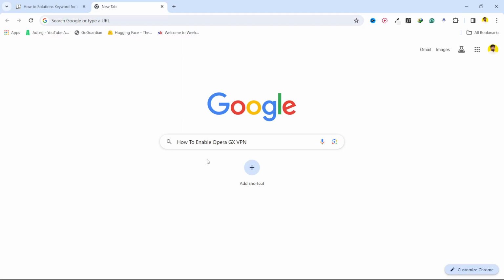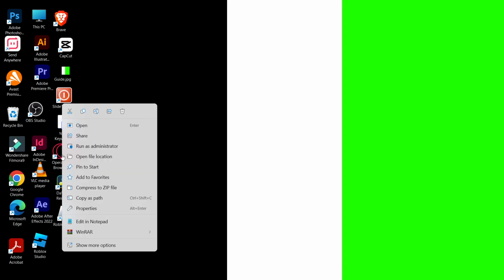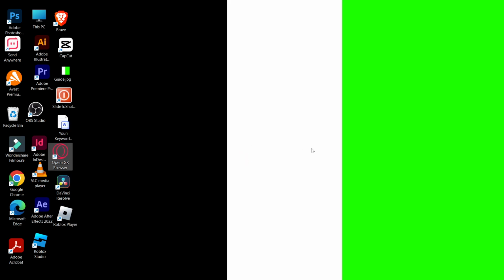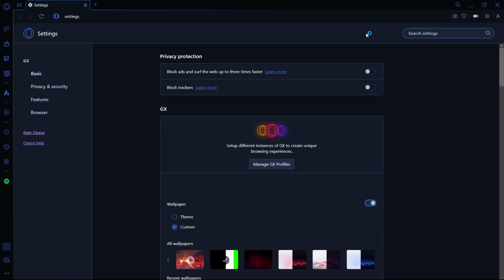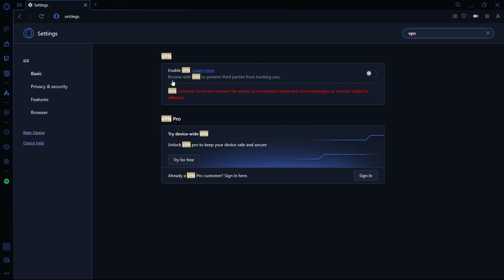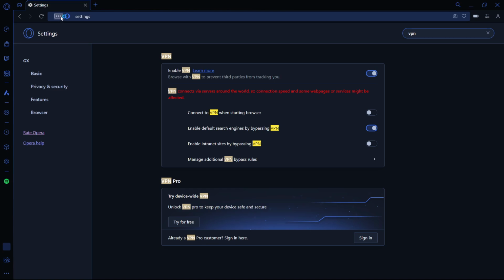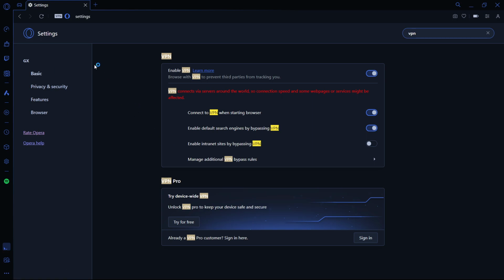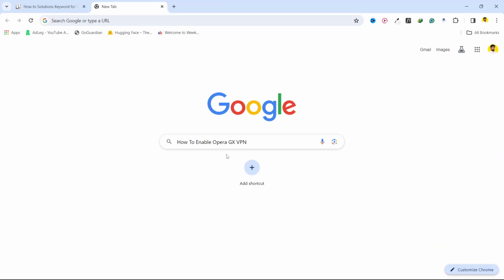How To Enable Opera GX VPN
Welcome to our comprehensive guide on how to enable the VPN feature in Opera GX, the ultimate browser for gamers! Whether you're looking to enhance your online privacy, access geo-restricted content, or simply safeguard your browsing activities, Opera GX's built-in VPN offers a seamless solution.